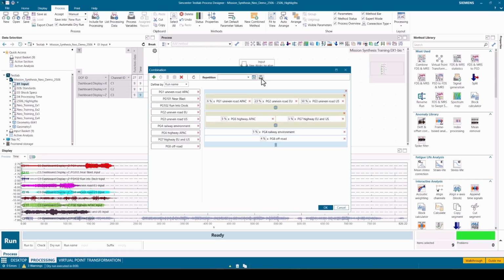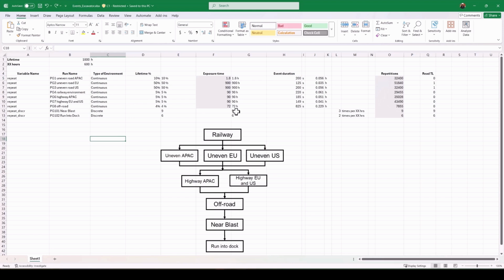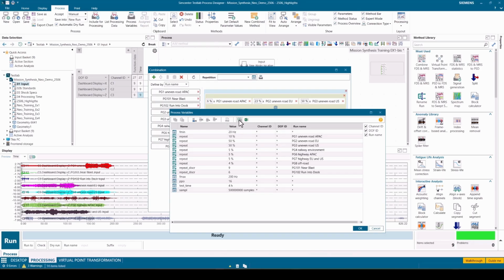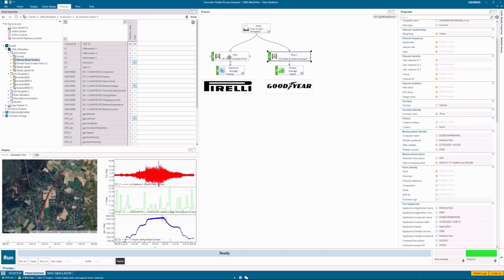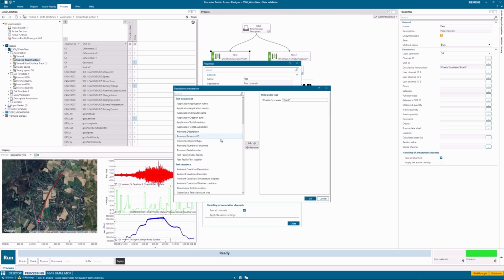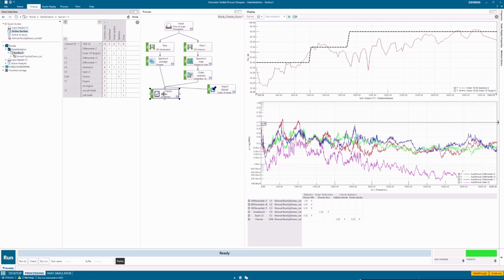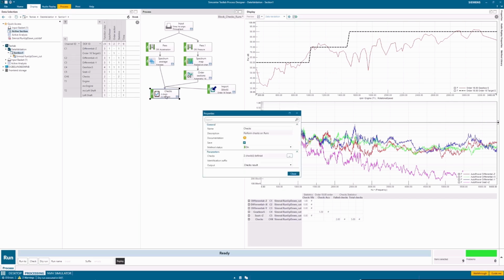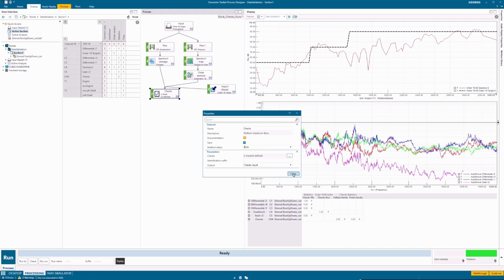Simulation Testlab - Automate More Processing Tasks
Discover how Simcenter Testlab 2506 Process Designer empowers you to redefine your approach to test missions and system life calculations. Agnieszka Oltarzewska, product manager for platform and process automation, shows how easy it is to automate data annotation, streamline test execution, and validate results—all while taking advantage of seamless Excel integration. See how you can tailor analyses based on tire models or driver names and automate data validation against target curves. Unlock higher testing efficiency and quality by turning tedious tasks into automated processes. Watch now to see how you can transform your testing workflow and achieve reliable results faster than ever!